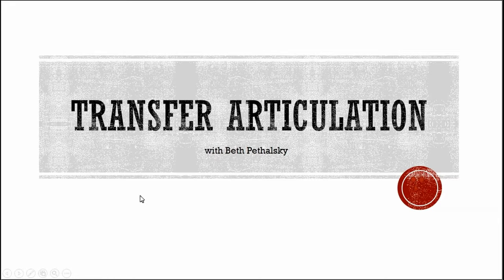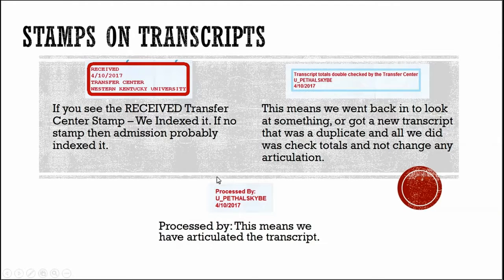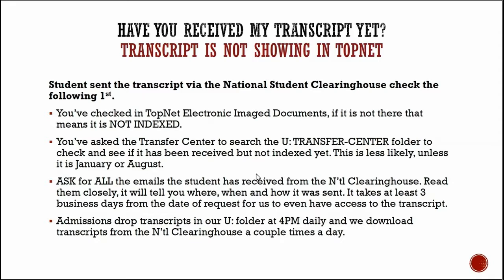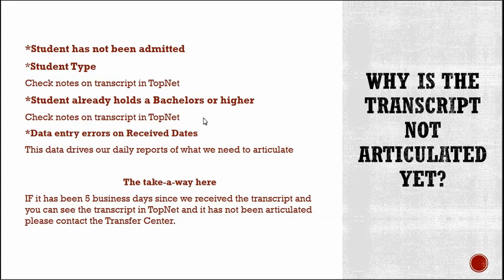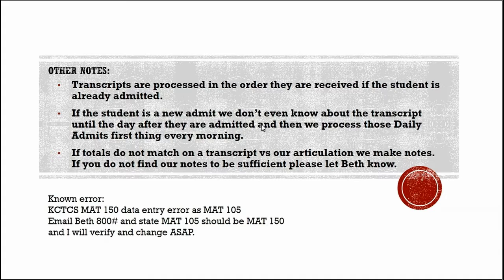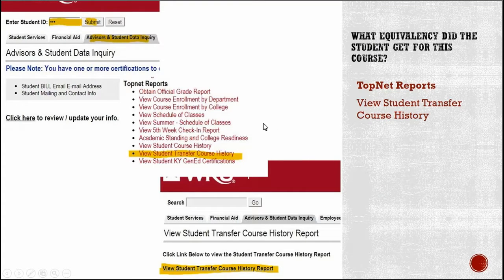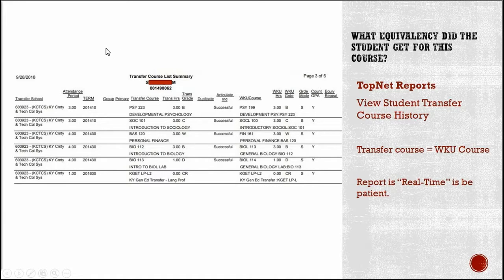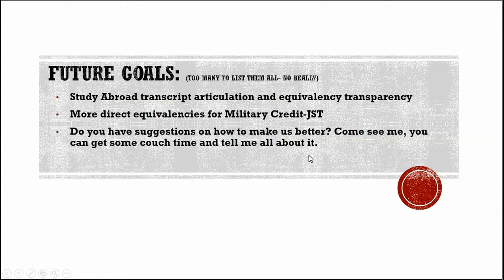WKU Transfer Articulation Basics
This video provides the basics of WKU transfer articulation and commonly asked questions.